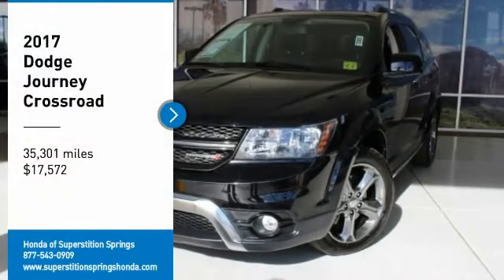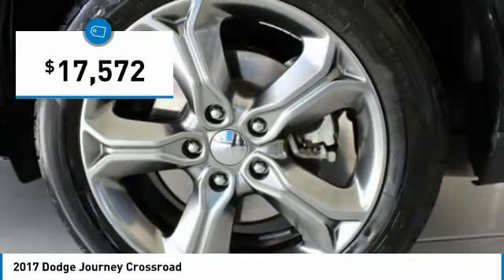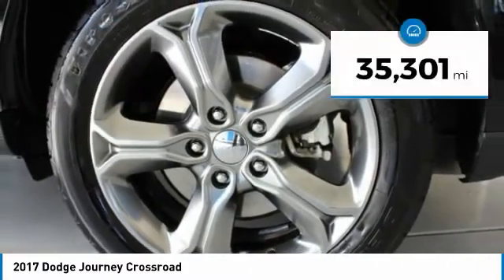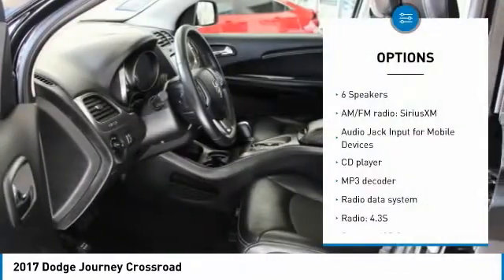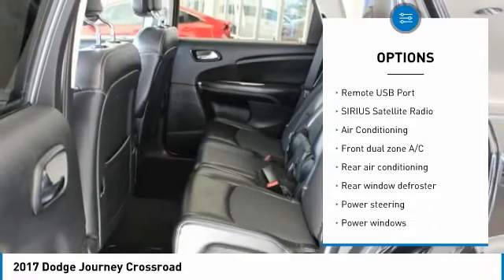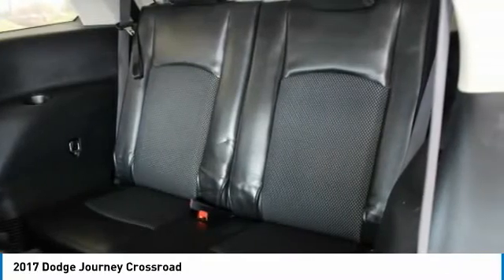2017 Dodge Journey 76805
2017 DODGE JOURNEY Mesa, AZ
Stock# 76805

6229 E Auto Park Dr

Remainder of factory warranty applies to this low mileage beauty!, Journey Crossroad. CARFAX One-Owner. Clean CARFAX. Priced below KBB Fair Purchase Price! New Price! We are located in Mesa at u.S. 60 and Superstition Springs boulevard.